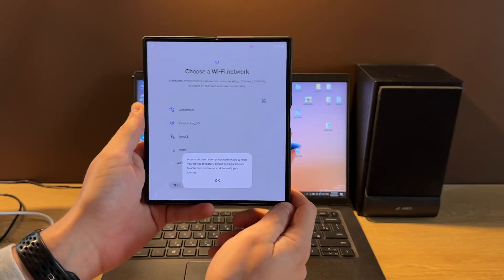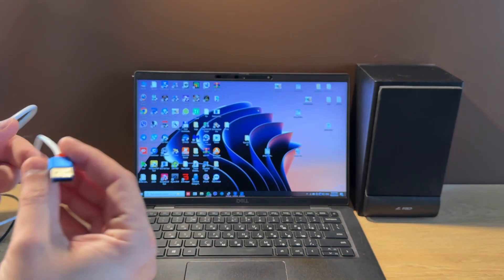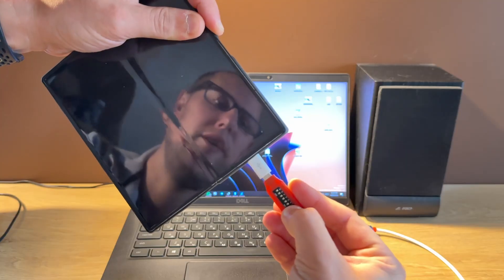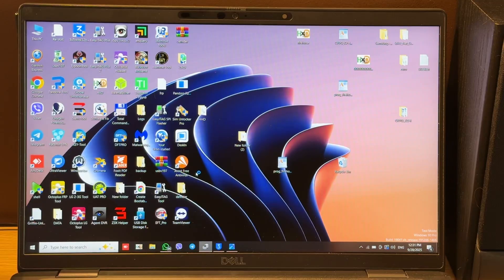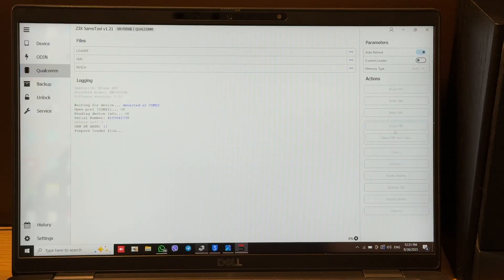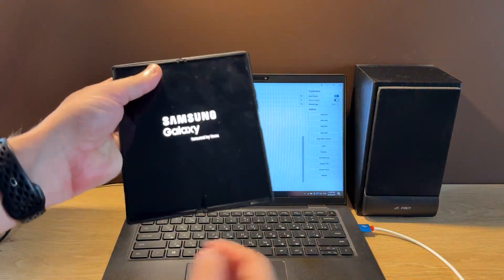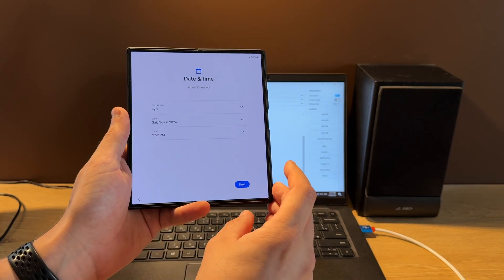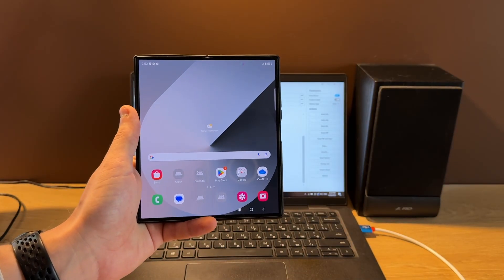How to unlock google account (frp lock) on Samsung Galaxy Fold 6 F956B with new Z3X SamsTool in EDL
Simple steps to unlock google account (frp lock) on Samsung Galaxy Fold 6 F956B BIT2 using new Z3X Sams Tool in EDL mode